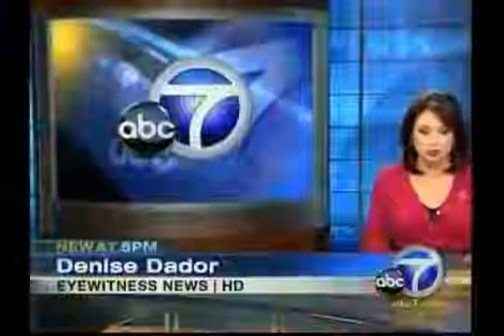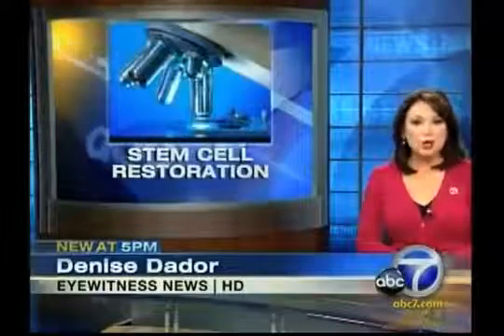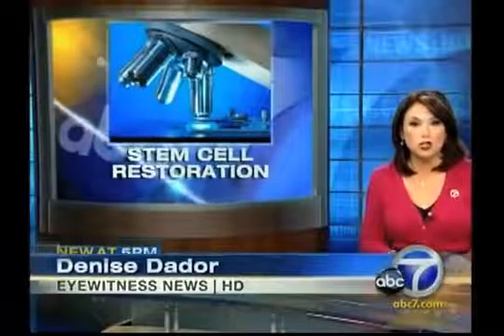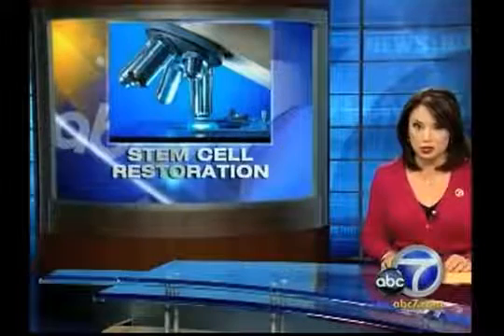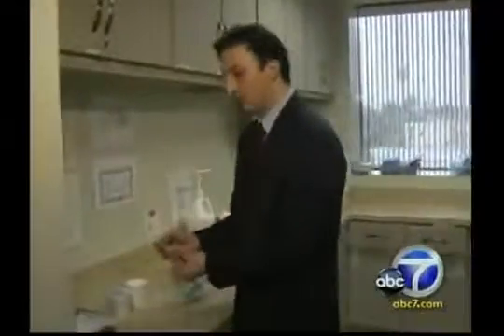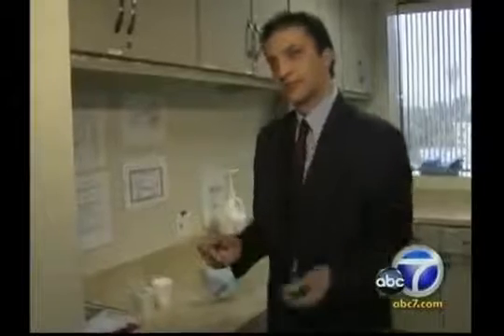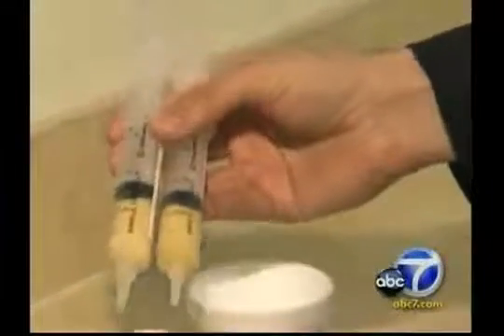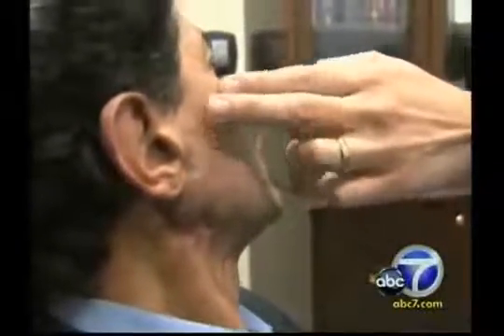StemCells Jaw Reconstruction - Dr Nathan Newman MD Stem Cell Face lift on ABC Channel 7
Dr Nathan Newman isn't just doing Stem Cell Face Lifts. This patient had a gaping hole in his jaw due to a surgery to remove a cancerous tumor. Thanks to Dr Newman's research and implementation of Stem Cell Technology, this gentleman has a new jawbone. Dr Newman has developed a line of stem cell skin care available exclusively to Jeunesse Global which you can find by visiting